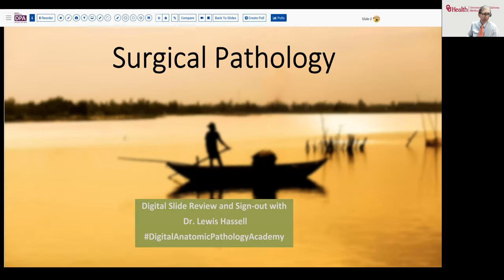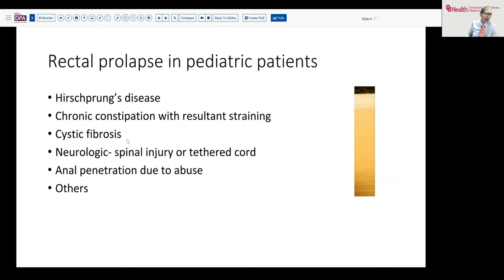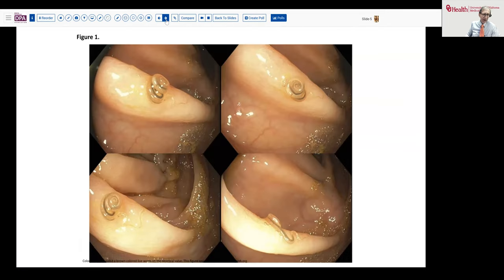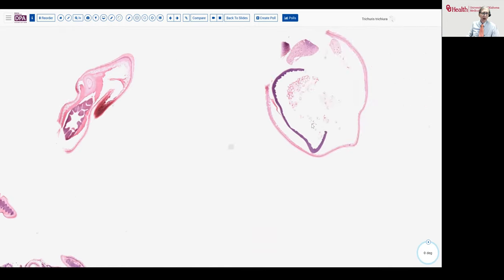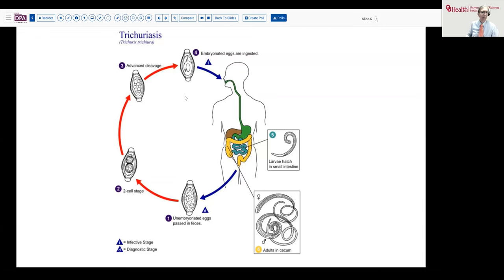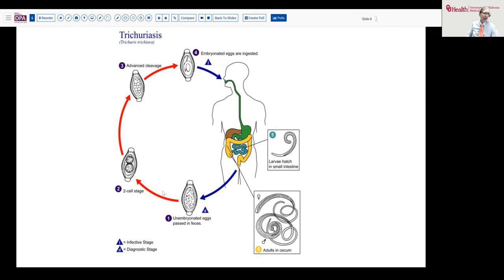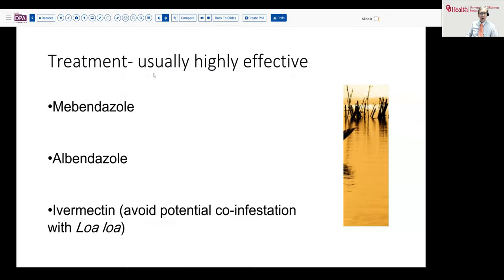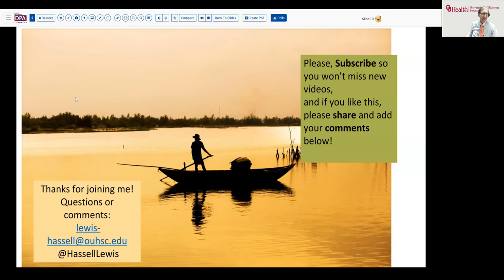Trichuriasis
A recent immigrant with rectalprolapse, anorexia and abdominalpain is found to have a round worm. Histology meets parasitology!